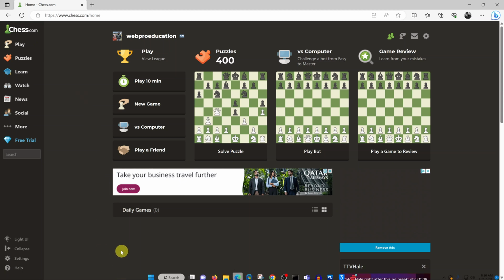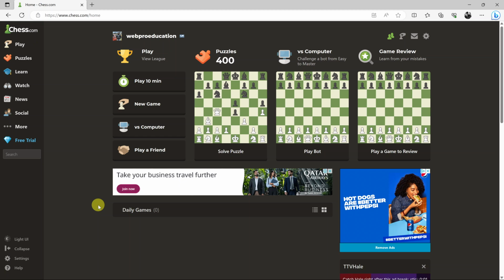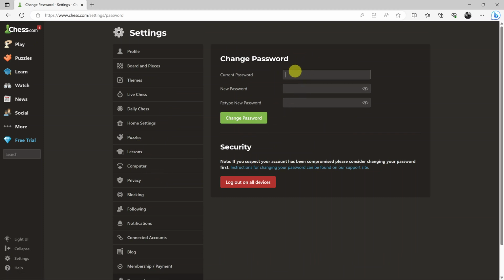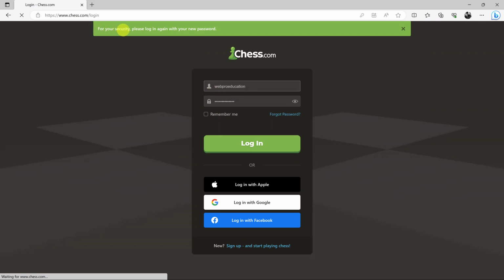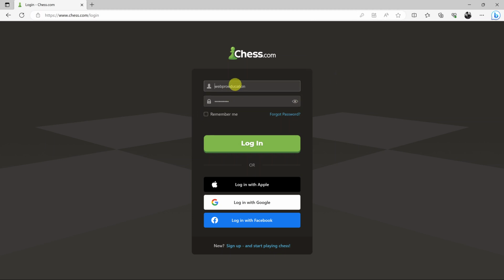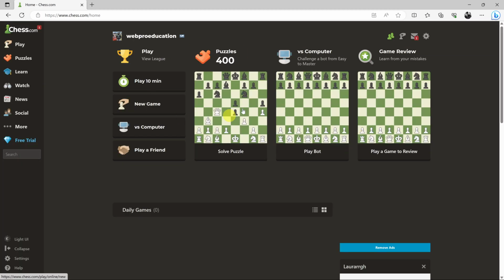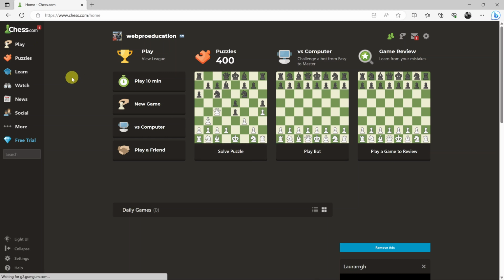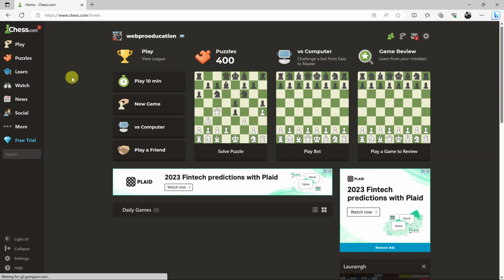How To Change Password on Chess.com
Learn How to Change Password on Chess.com

Changing your password regularly is a crucial step in maintaining the integrity of your online accounts.

Whether you've forgotten your current password or simply want to update it for security reasons, we've got you covered. In this video, we will guide you through the simple process of updating your password on Chess.com.

1. Go to Chess.com and sign in with your current password. Then go to Settings.

2. Next, scroll down down through the settings page until you see Password. Tap on that.

3. Enter the current password for your account, then type in your new password. Make sure to re-enter the password to confirm it.

4. Finally click on "Change Password". This will take you back to the login page where you are required to use your new password to login.

Cell Phone Tripod Adapter